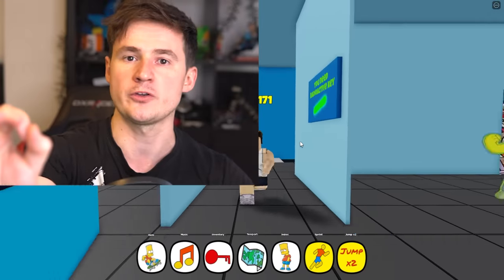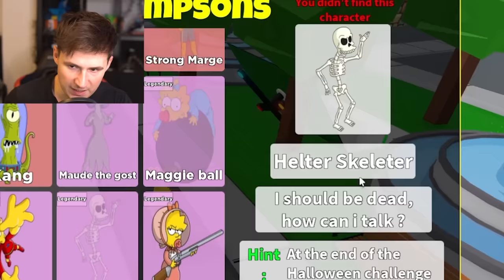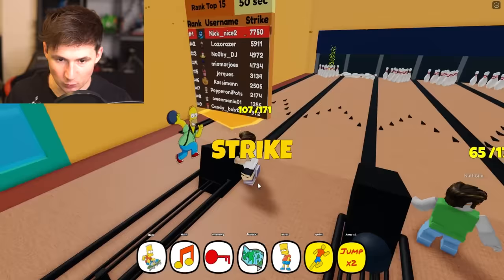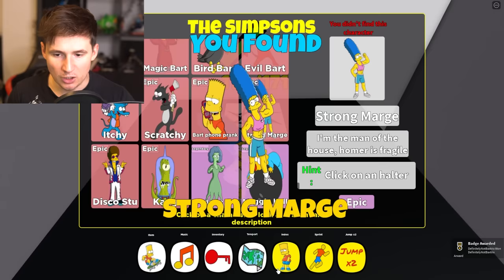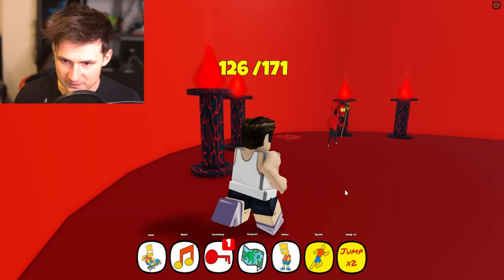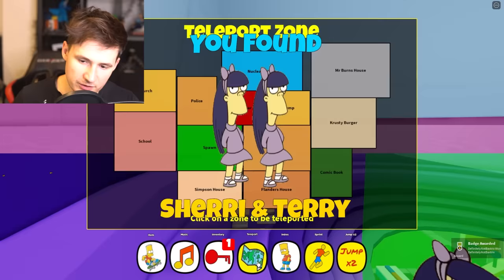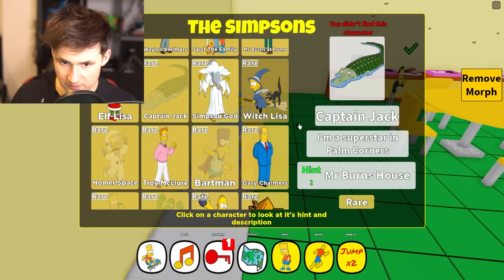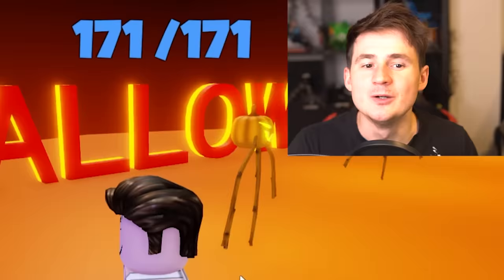I FOUND ALL 171 SIMPSON CHARACTERS in Find The Simpsons